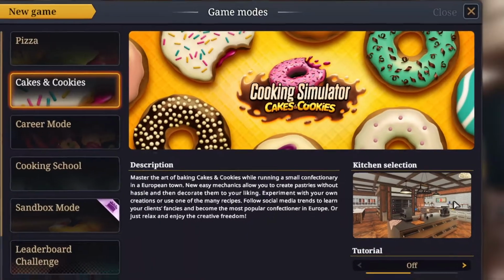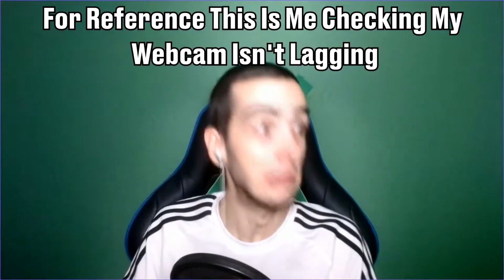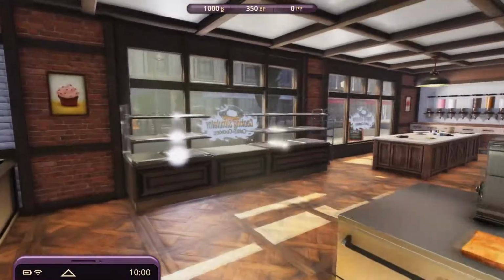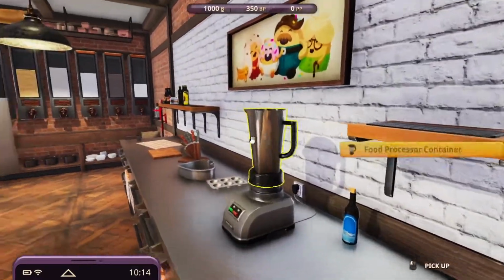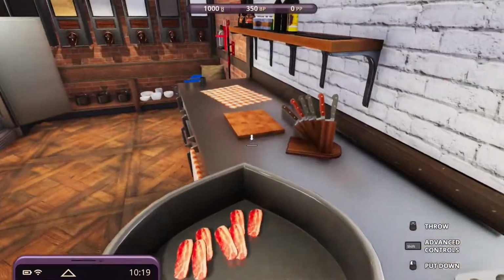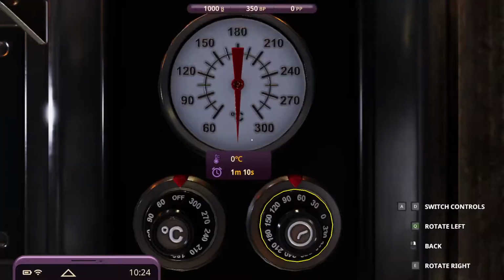I Attempted To Make A Cake In Cooking Simulator..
Okay I'm slowly running out of things that I could be good at. I really don't think I have a niche for anything.